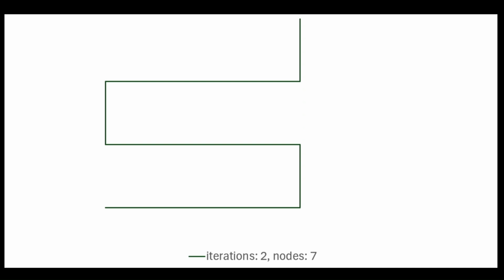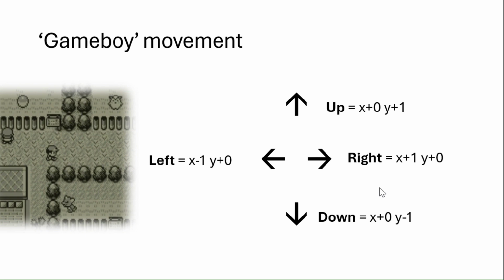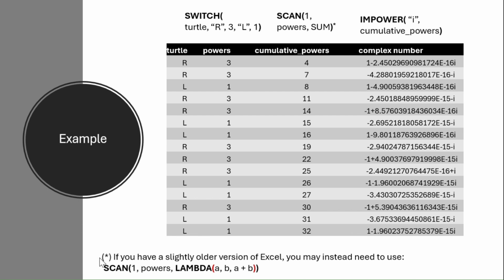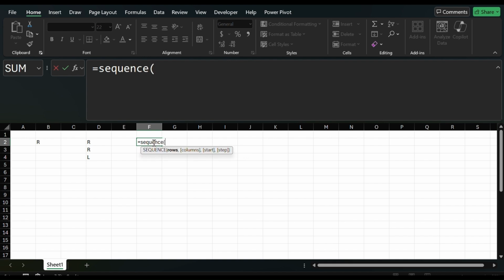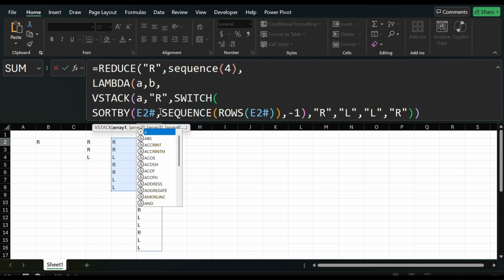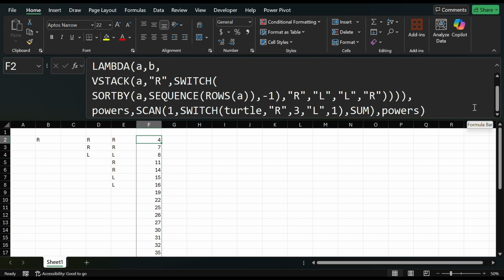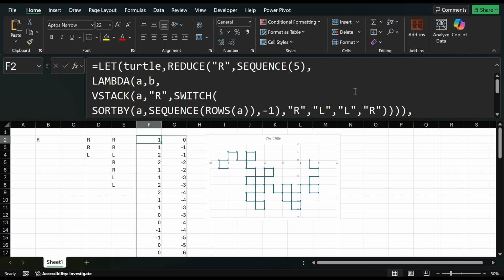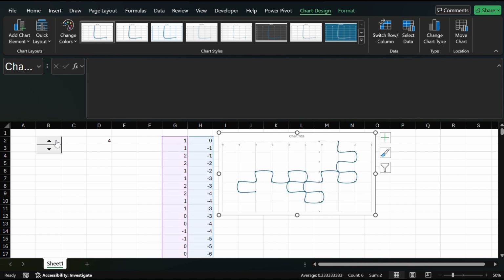Generate Dragon Curves with Modern Excel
This episode of Excelopithecus workshops how to generate the Dragon Curve fractal, made (in)famous by Michael Crichton's 1991 bestseller Jurassic Park, in a modern Excel workbook.
Along the way, you'll learn some Excel array manipulation and recursion tricks with SCAN and REDUCE. Also covered are imaginary numbers, one of the easiest ways to get Excel to spit out coordinates for rotating movements.

ADDITIONAL CONTENT

The code to use my DRAGON_CURVE formula as a custom function is below. Just paste it into Name Manager and enter your desired number of iterations.